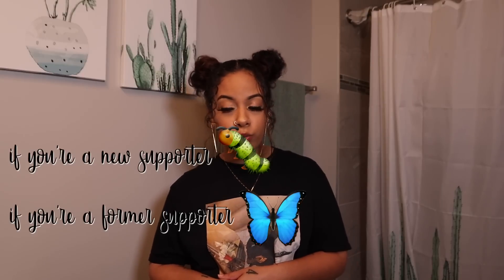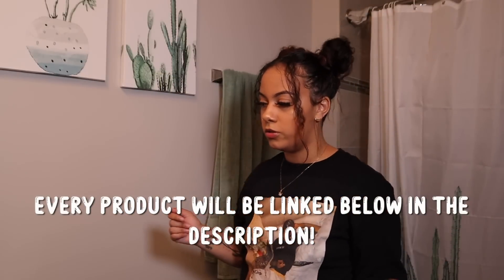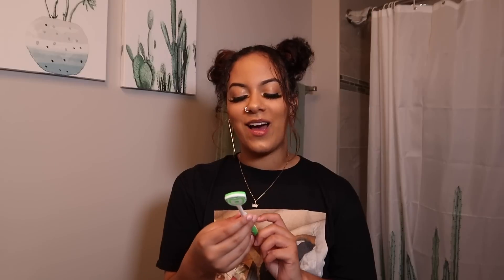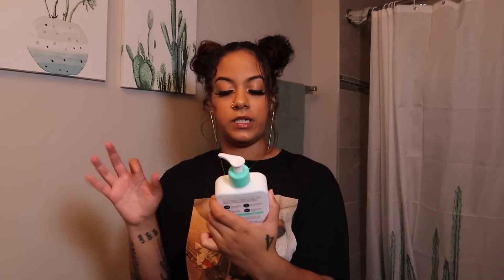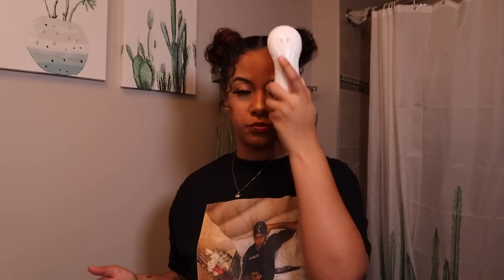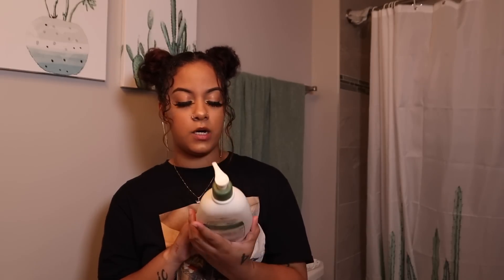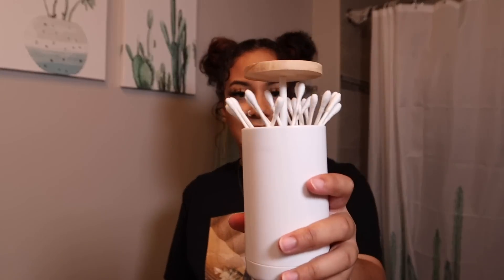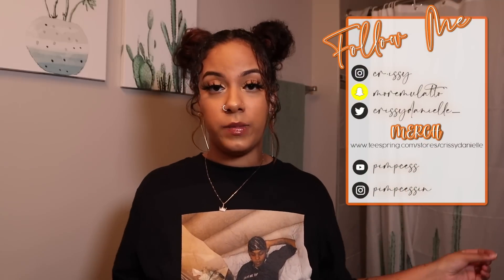My Everyday MUST Haves While Getting Ready 🧼| Crissy Danielle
Make sure you comment a 🐛 if you're NEW or a 🦋if you've been here for awhile! Make sure you turn the notifications on so you know RIGHT when I post 🔔

FIND THESE PRODUCTS HERE:

Tooth Brush

Tooth Paste

Tongue Scrubber

Lip Brush

CeraVe Facial Cleanser

CeraVe Moisturizing Cream

Fresh Rose Toner

Shea Moisture Mousse

Hair Polisher

Aveeno Lotion